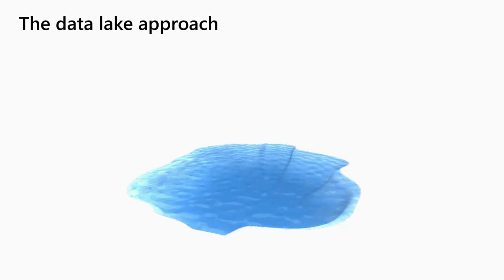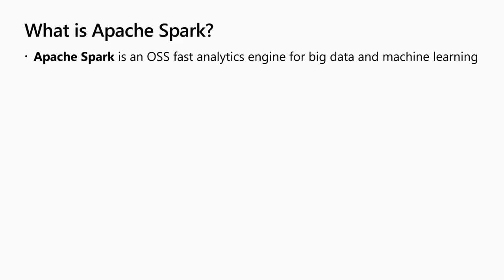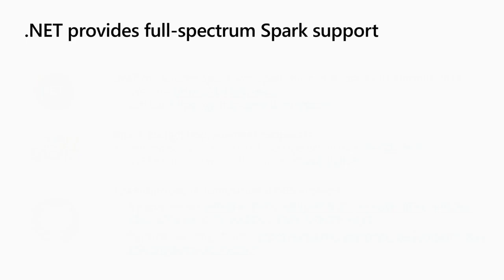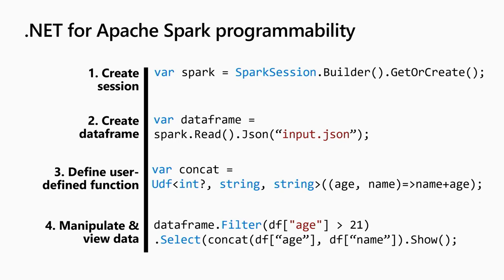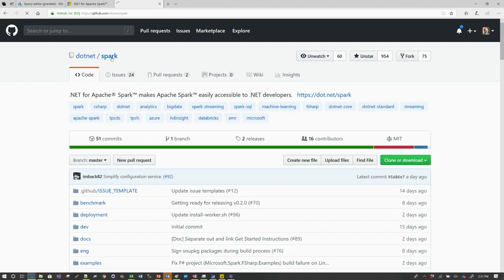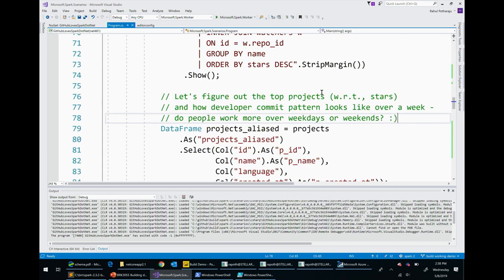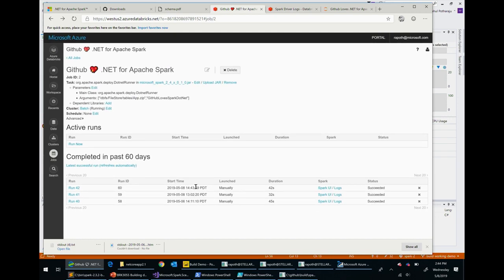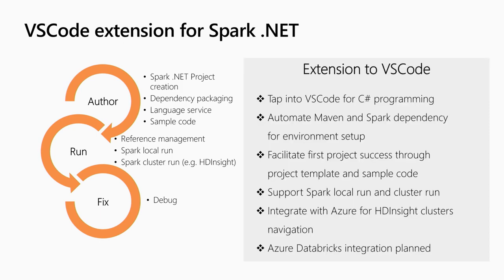Building data pipelines for Modern Data Warehouse with Spark and .NET in Azure - BRK3055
Democratizing data empowers customers by enabling more and more users to gain value from data through self-service analytics.  Processing raw data for building apps and gaining deeper insights is one of the critical tasks when building your modern data warehouse architecture. In this session we will show you how to build data pipelines with Spark and your favorite .NET programming language (C#, F#) using both Azure HDInsight and Azure Databricks, and connect them to SQL Data Warehouse for reporting and consumption.